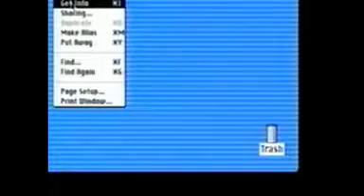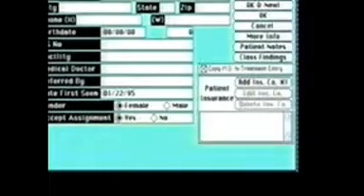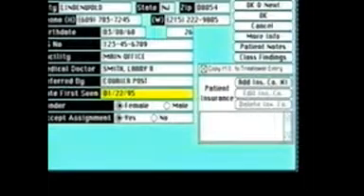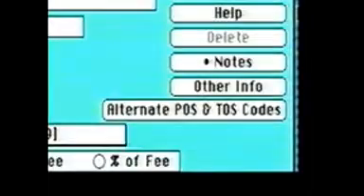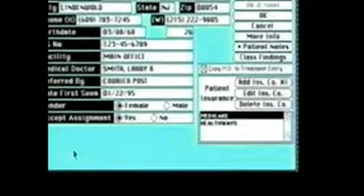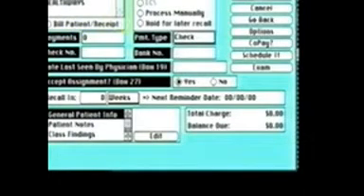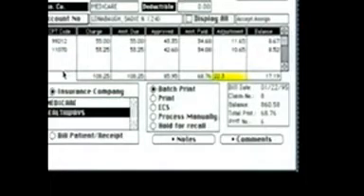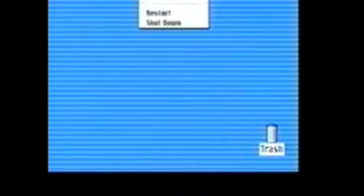SoftEasy Software Training Video Circa 1994?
Training video for SoftFoot II, podiatric office management software on Macintosh computer in the early 1990s.